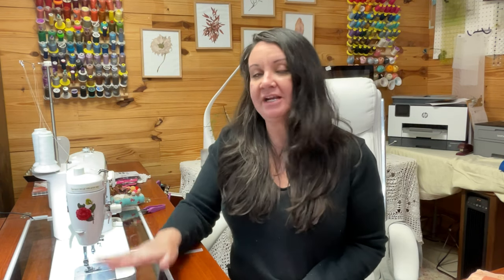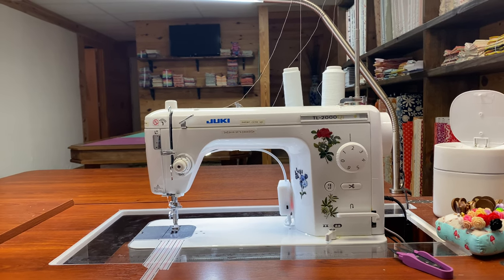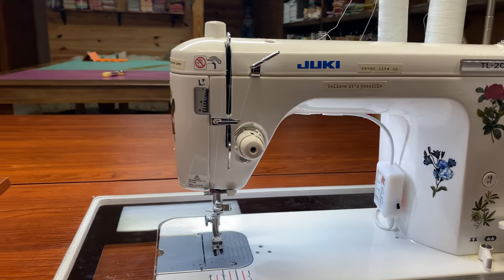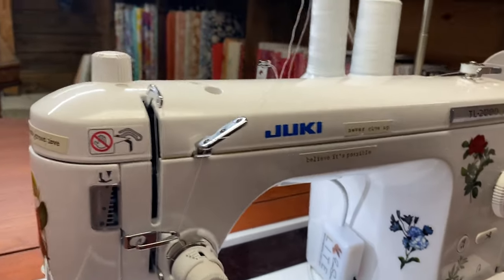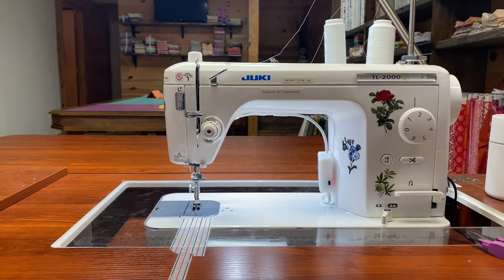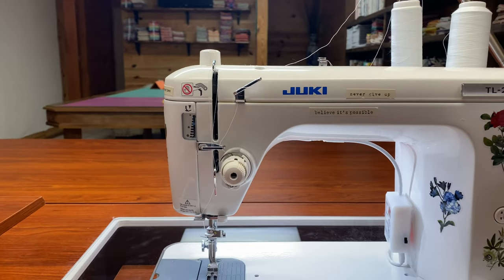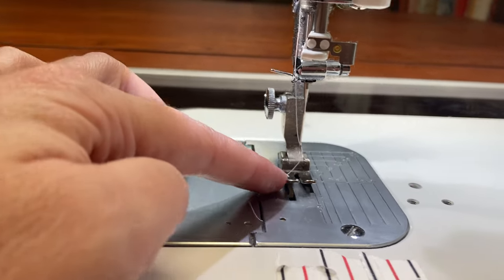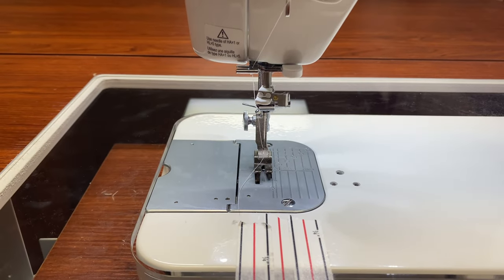The Juki 2000Qi Sewing Machine - My Sewing Room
In this video, I'm showing you the machine I use for all of my piecing and binding: the Juki 2000Qi. You can read more details about the machine in the accommodating blog post

Find the Juki 2000
on Amazon